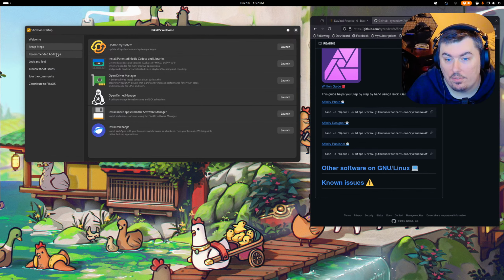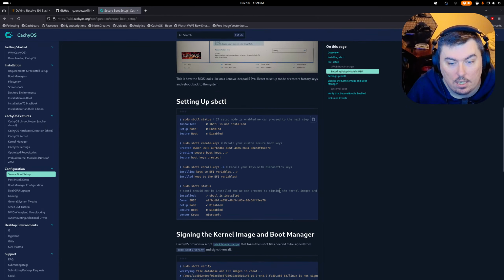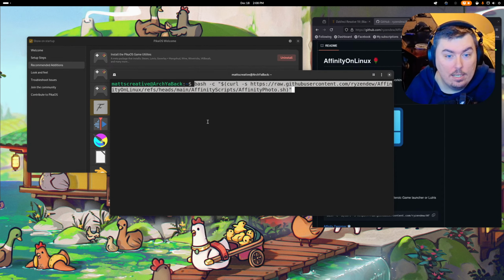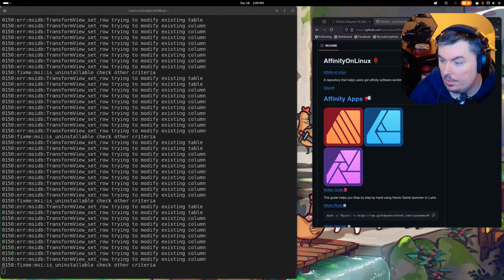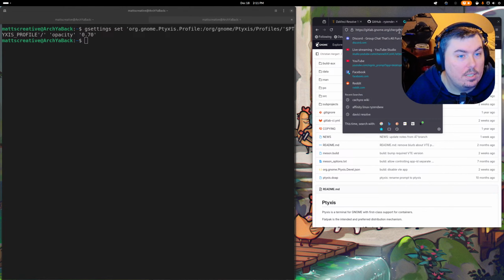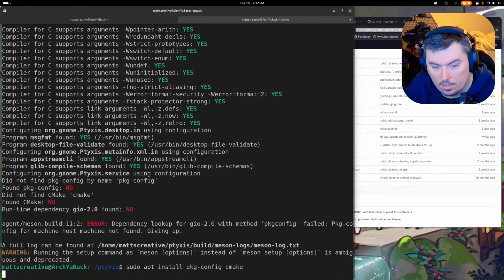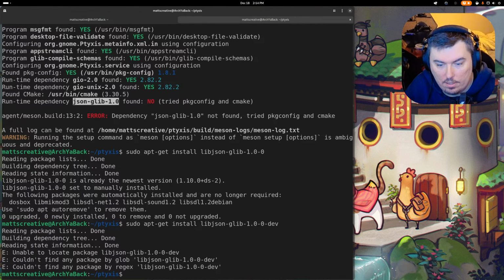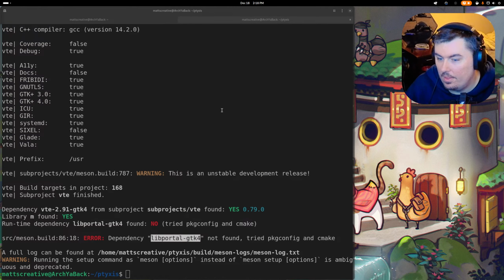Pikaos 4 Live Setup and Fresh install